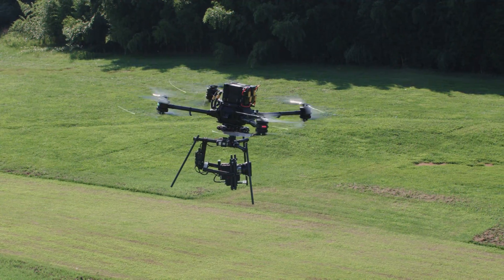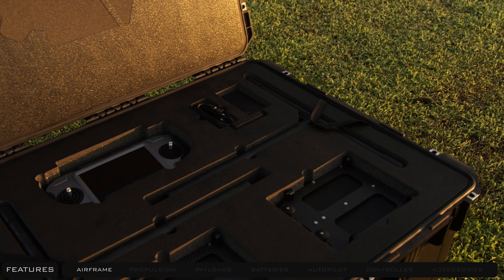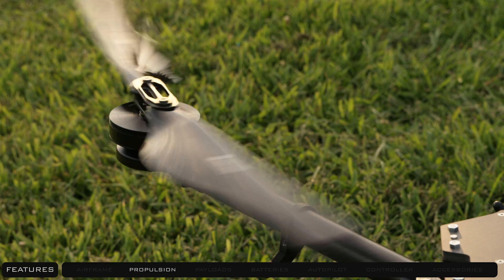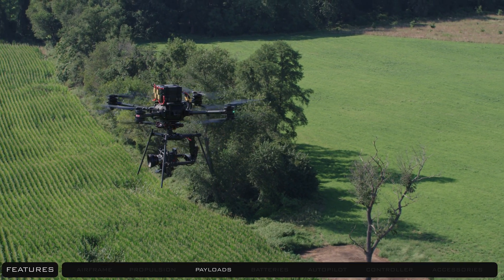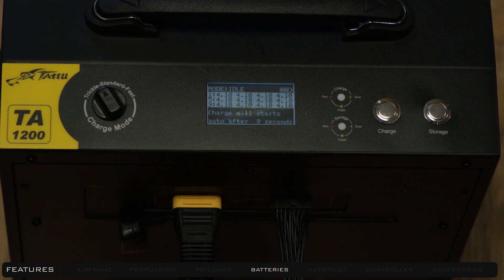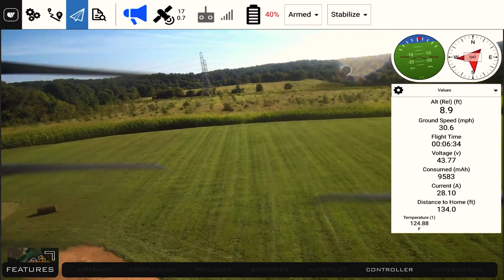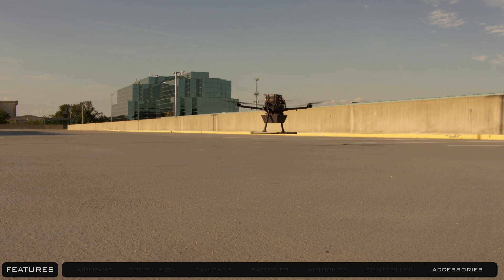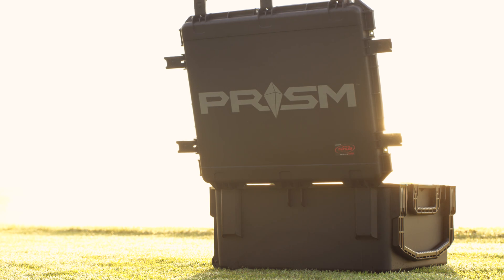Introducing PRISM: Versatility Takes Flight. By Watts Innovations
Watts Innovations proudly introduces our next generation aircraft: PRISM.

This aircraft was designed to meet the demands of pilots in various industries. Whether you’re shooting on a feature film set, inspecting critical infrastructure, scanning construction sites, spraying pesticides, or transporting precious cargo, PRISM is the optimal choice for practically any industrial UAV application.

This aircraft is loaded with features and is ready to be put to work.

A special thank you to the following organizations for assisting us with this project. We could not have done it without you!

Air Supply, Inc
Indemnis
Leading Edge Media
PhaseOne
Phoenix LiDAR Systems
RMUS
XCam Aerials